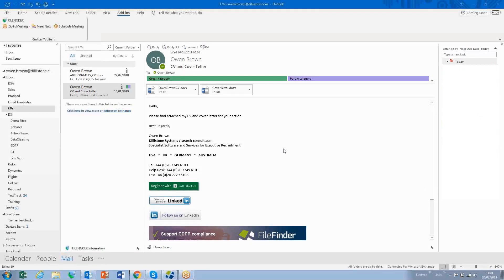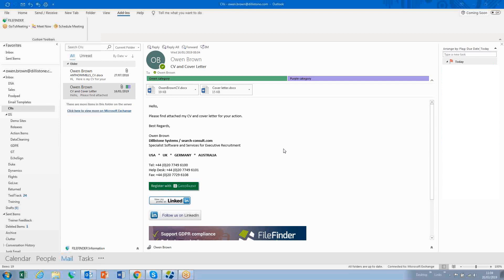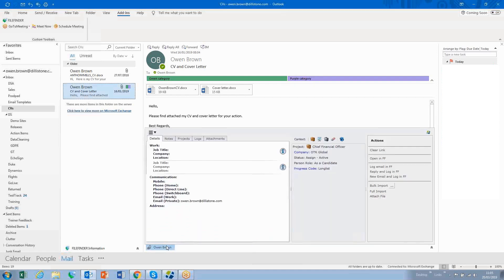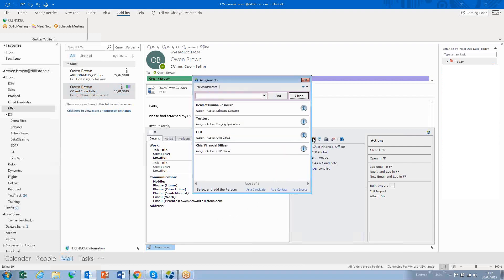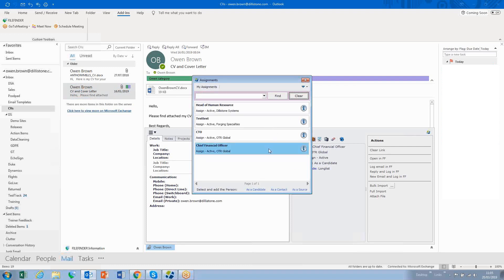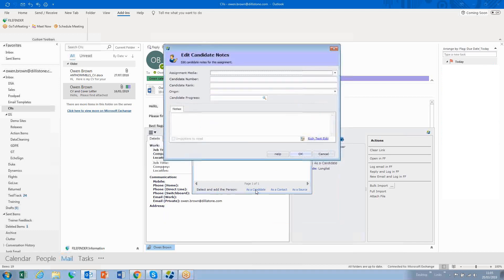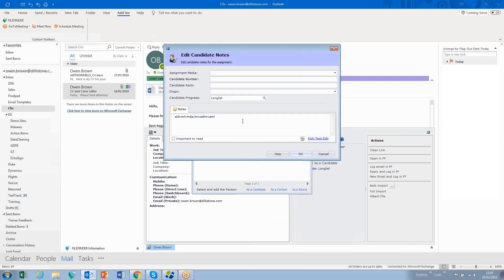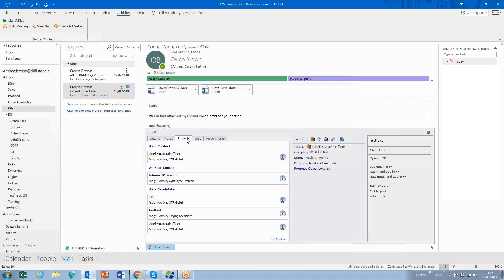Quick Wins For Executive Search With FileFinder Anywhere: Adding A Person To An Assignment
There are many quick wins available for FileFinder Anywhere Executive Search Software users - check out how to add candidates, contacts or sources to a search assignment in seconds, directly from your Outlook inbox.